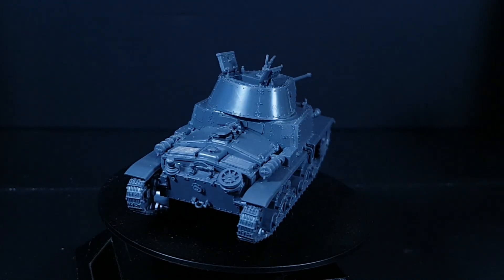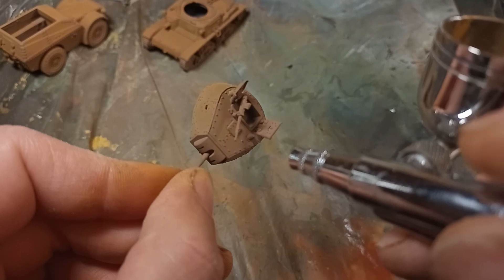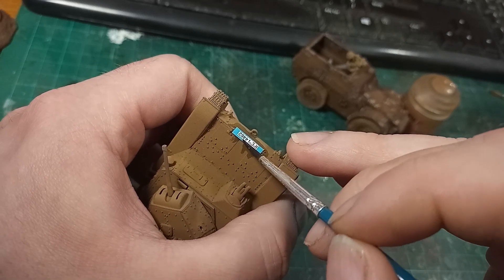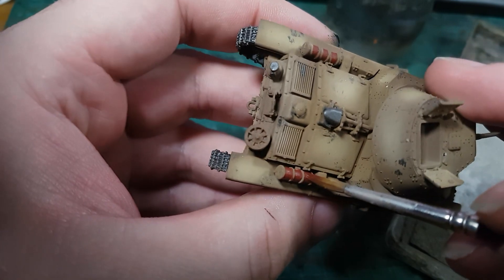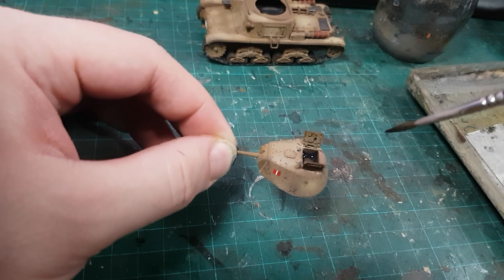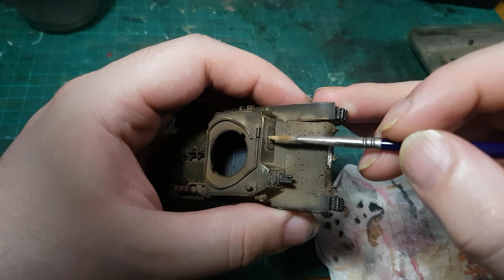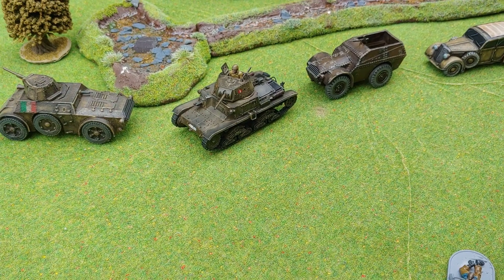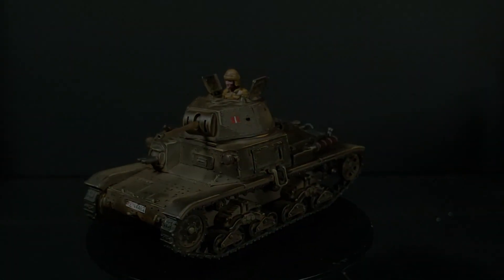Carro Armato M14/41 by Italeri/Warlord Games, ED-SKaR makes Part2: Painting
Finishing up last weeks build of the Italeri M14/41 I'll paint not just the tank but sneak in an armoured carrier as well. My usual technique of modulation. wash, edge highlight really suits this type of vehicle and works nicely in the darker colours I'm using for the Italians.